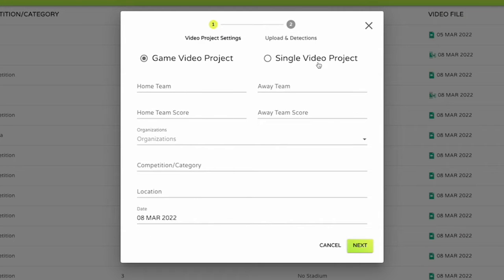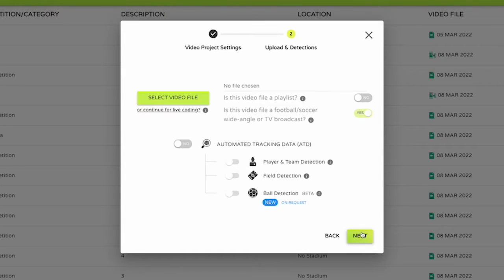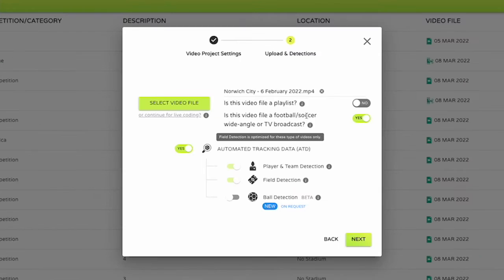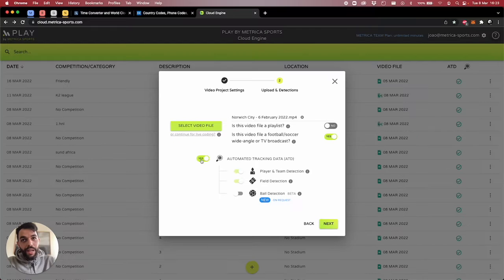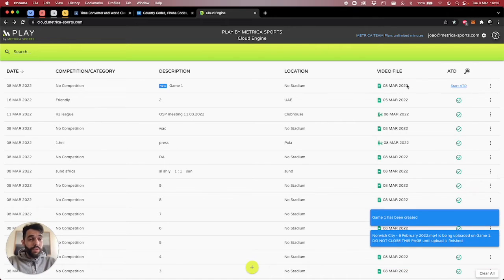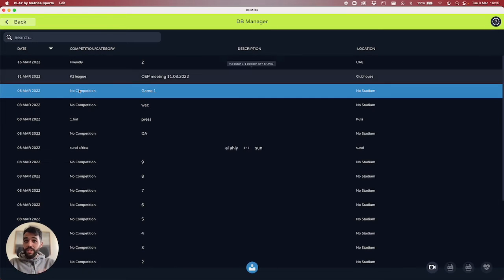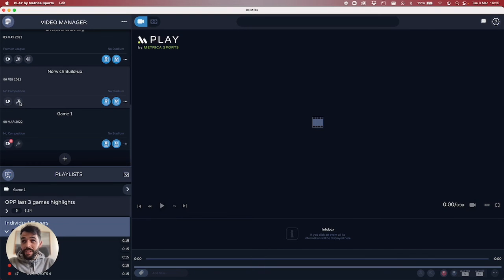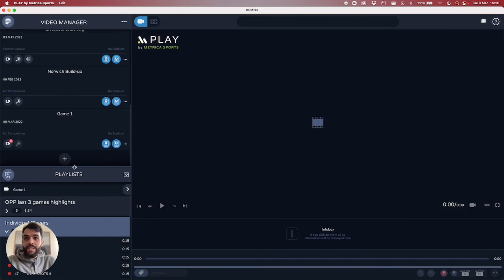How to upload a video to the Cloud Engine | Play by Metrica Sports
Play is the fundamental tool for every coach and analyst

👩‍💻 Break down the game: live or post-game coding tools
🎨 Automatic telestration and graphics for trainings and matches
💻 Share with your coaching staff and players

START YOUR FREE PLAN NOW!

Elevating performance in sports through video and data analysis. From grass-roots to elite. Metrica Sports brings the power behind the game.